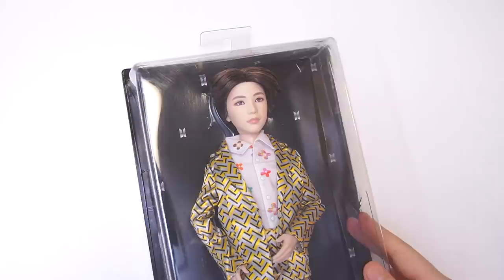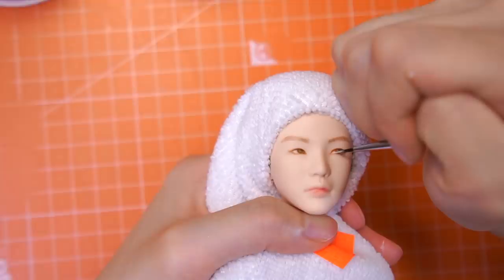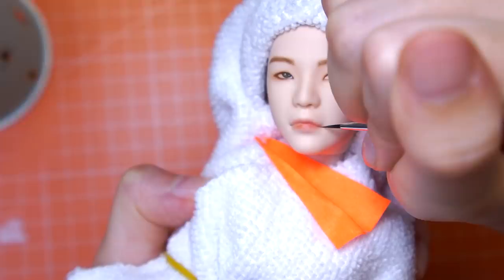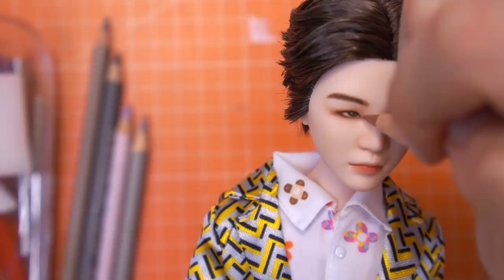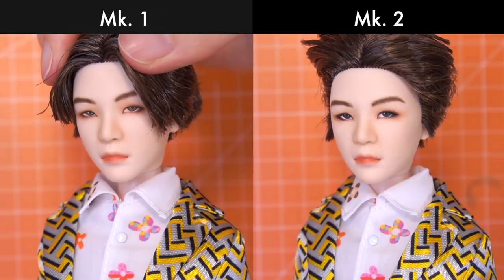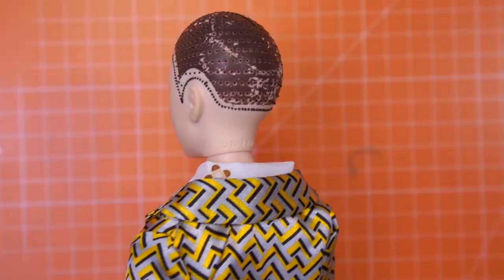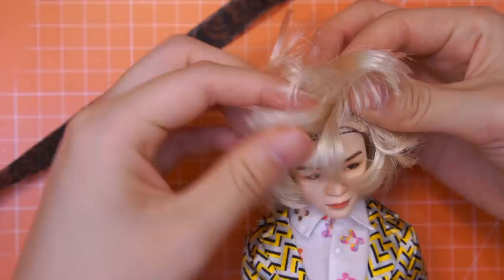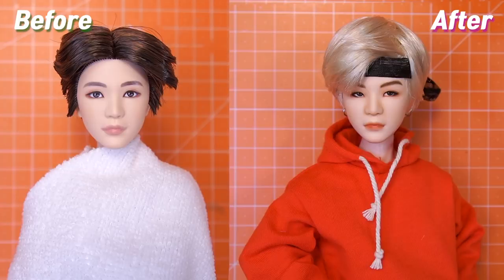BTS Suga (슈가) x Mattel Dolls Repaint /방탄소년단 마텔 인형 리페인팅 Fashion Doll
Finally my Min Suga doll has joined the rap line and Hyung line, too :)
Next'll be Jungkook and I'm still waiting for wig making materials for Jimin and V to come, so plz wait a while 😁💜

What Yoongi's wearing is..
a black bandana I made

▶My videos are open for subtitle contributions. I'd be greatly thankful for your help!

✨FEATURED :
BTS' Mattel Doll Collection
Core Fashion Dolls - Suga (민윤기)
11.5" tall (29.2 cm)
11 points of articulation, not a BJD (ball-jointed doll)
Design inspired by the iconic fashion from the “Idol” music video

🖌Materials :
Pastels - Mungyo Soft, #329 Bunt umber for contouring and #219 Apricot pink for natural blushing
Watercolor pencils - Faber-Castell Alberecht Dürer
Lacquer paints - Mr.Color
Spray - Mr.Hobby Super Clear (matt)
Brushes - HWAHONG 356 series (no.0 and no.1)

EDIT : Final Cut X